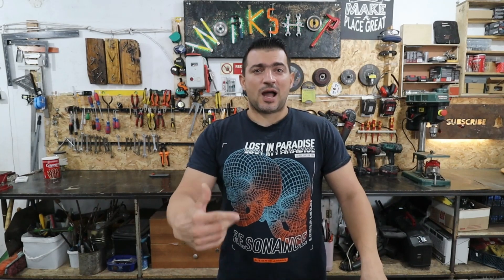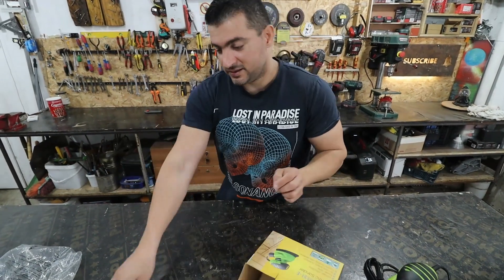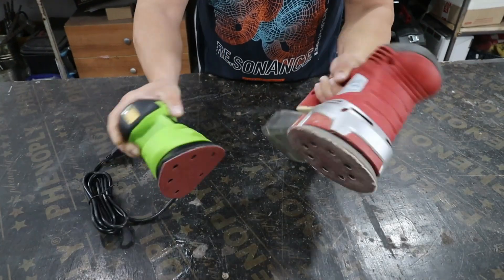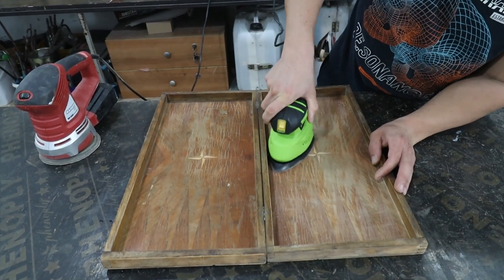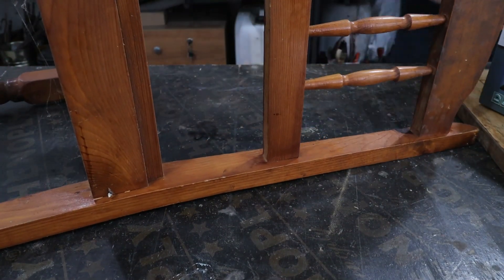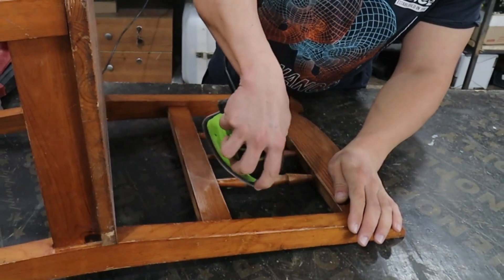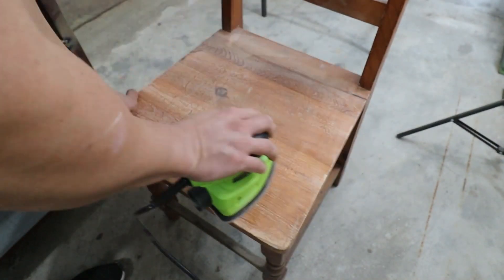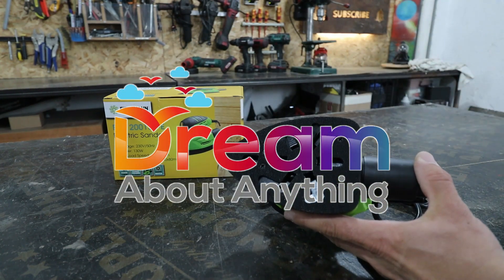Unboxing Tool - Electric Mouse Sander by Fieldmann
The FIELDMANN electric mouse sander will impress you not only with its friendly price, but also with its small size. It can be used in every garage, home and everywhere where results are needed without any compromise. The ergonomic handle fits perfectly into your hand, making it easy to use every day. In addition, the handle is soft and, combined with the low weight of the mouse sander, allows undemanding work even for long periods of time.
Hi Dreamers, my name is Crash! I am the author of this channel for do-it-yourself stuff. Here we present everything we have done with our hands. You can see creative ideas and useful tips! We make simple things unique! I promise, it will be interesting! You can also follow us in other social platforms: